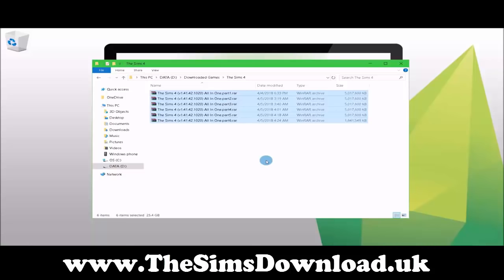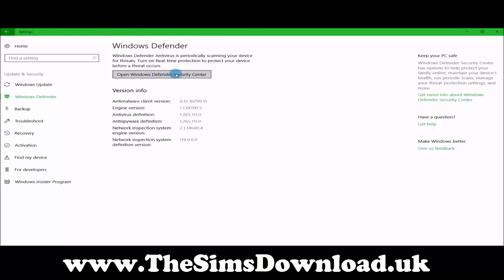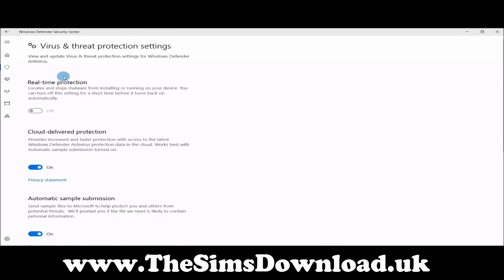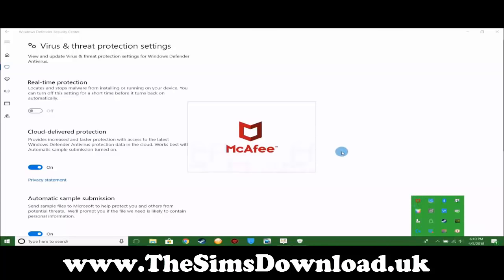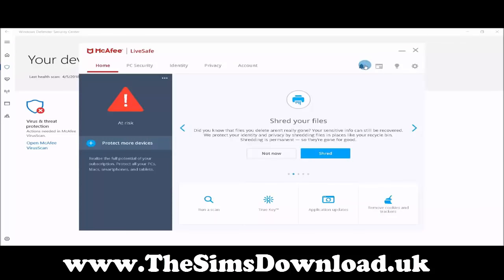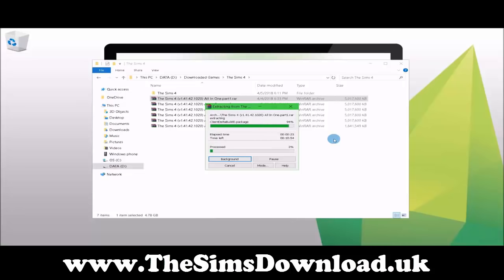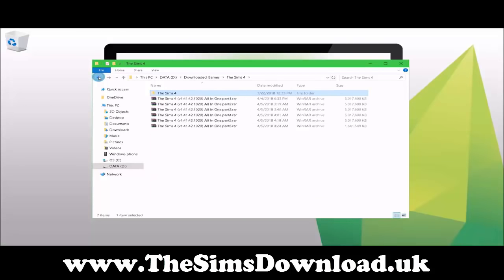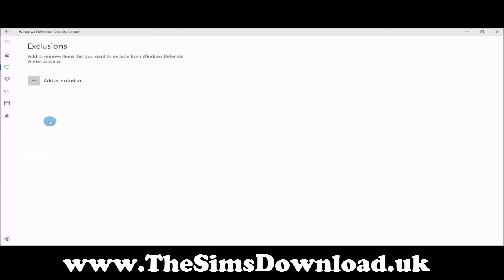Download the sims 4 - cara download dan instal game the sims 4 2020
download the sims 4 - how to download the sims 4 for free on pc + all dlc's .  2020 - HOW TO DOWNLOAD THE SIMS 4 GET FAMOUS FOR FREE ON PC | 2020 | KarmaTastic
 Download The Sims 4 Completo v1

 HOW TO DOWNLOAD CUSTOM CONTENT Sims 4 CC Guide mp3